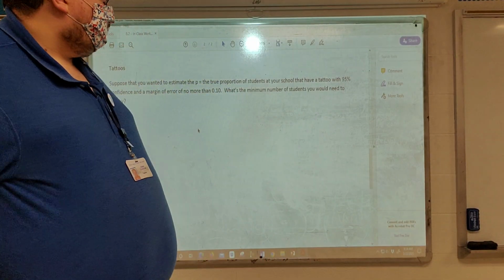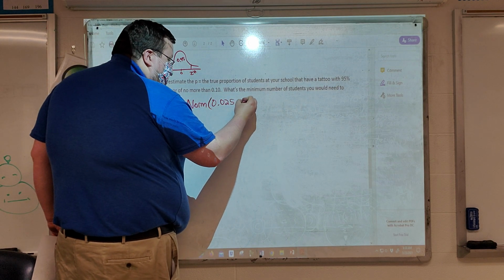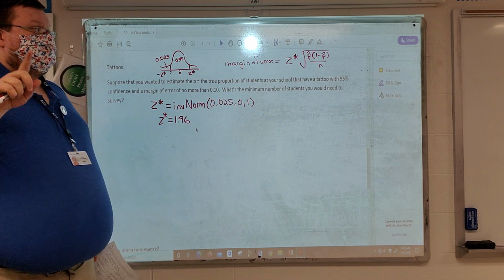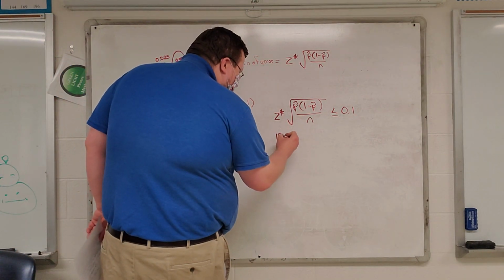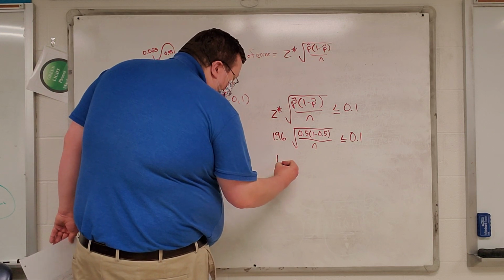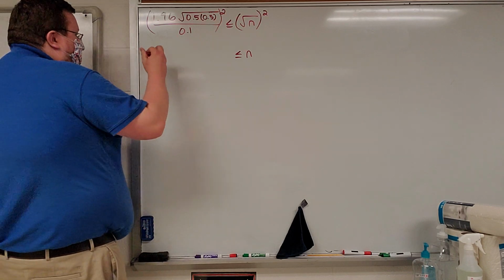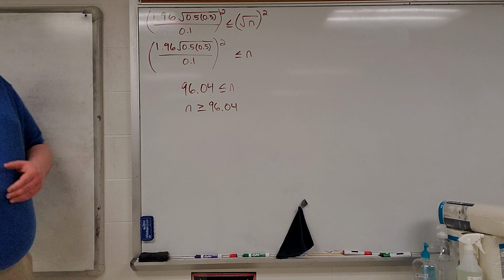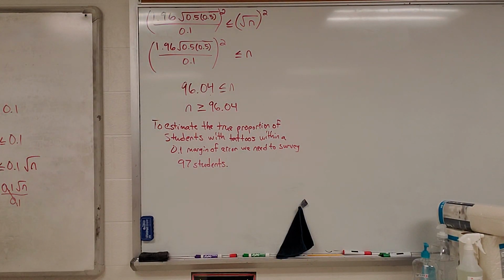Example - Choosing a Sample Size for a Given Margin of Error for a Proportion